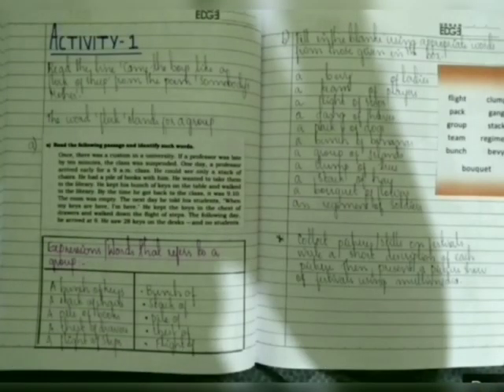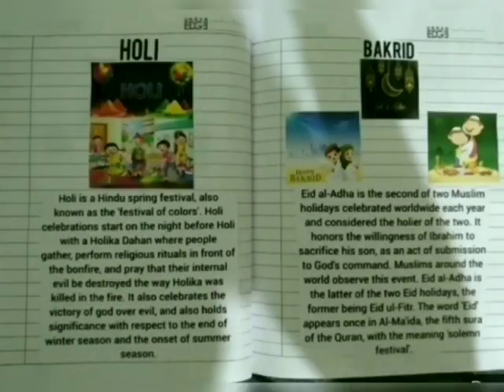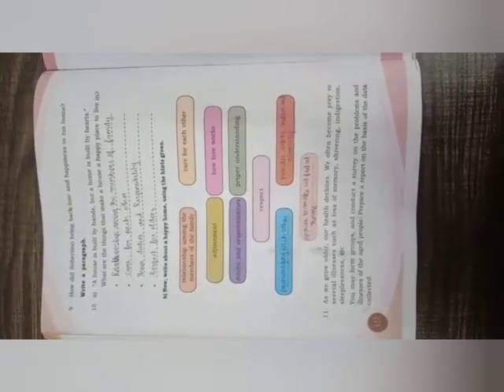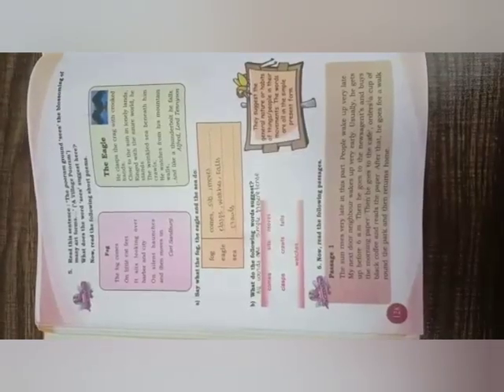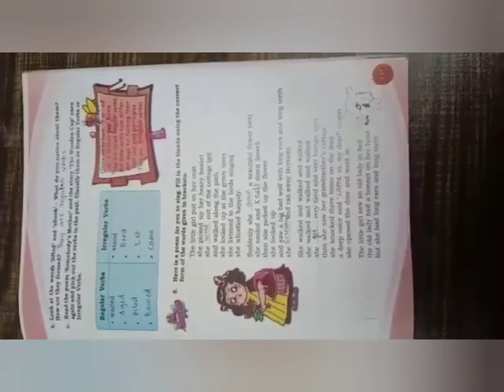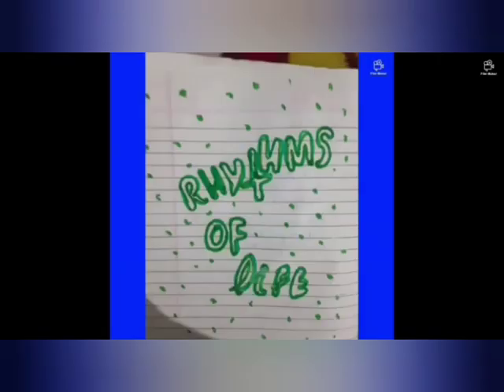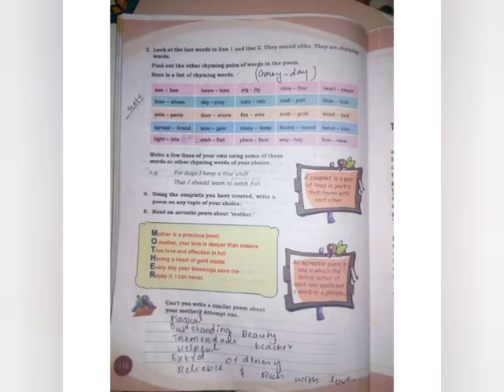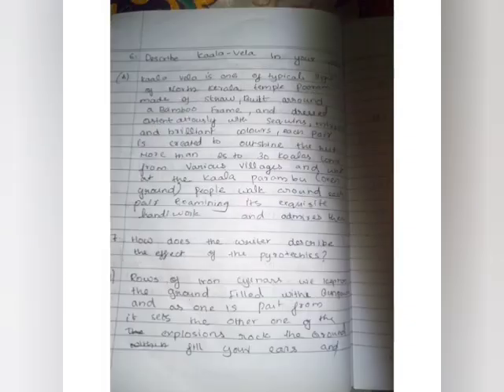Rhythms of life Std 7 English Best Text Book&Note Book(Part 4) by Sr.Niranjana,St.Teresa's CGHSS Ekm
what a lovely presentation on the unit of the Rhythms of life by the students of Std 7... let's appreciate them